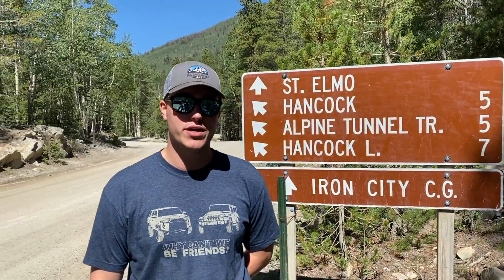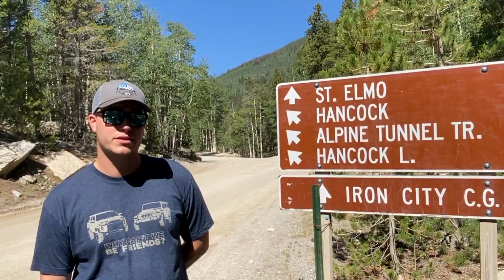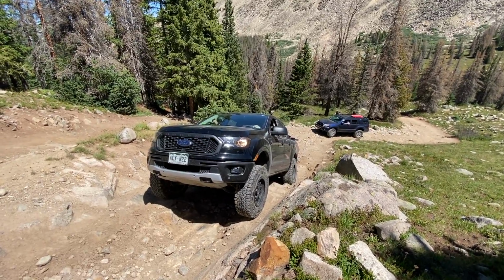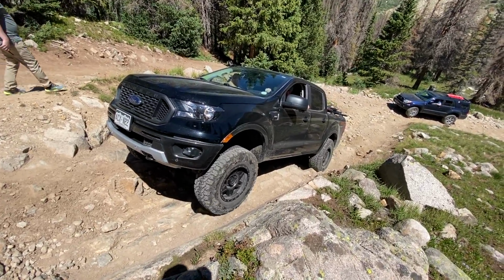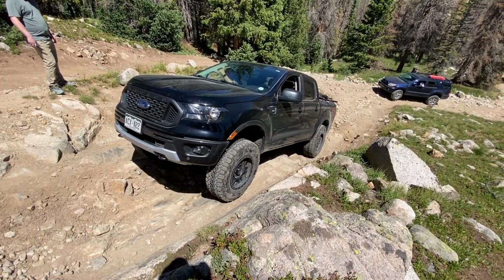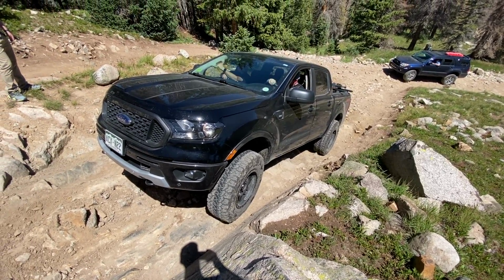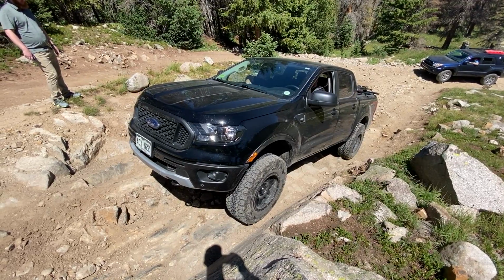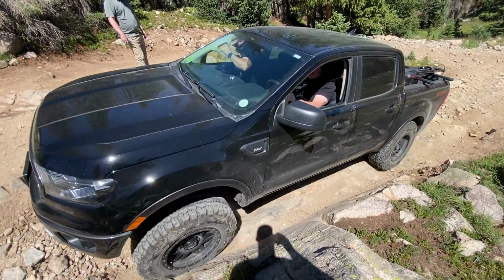Pomeroy Lake and Hancock Pass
Went camping in Chaffee County for a long weekend get away from the city with 4-Players of Colorado and first trail we tackled was Pomeroy Lake and Hancock Pass.